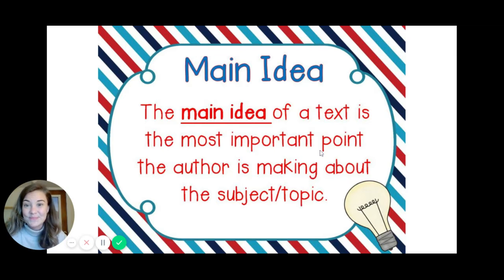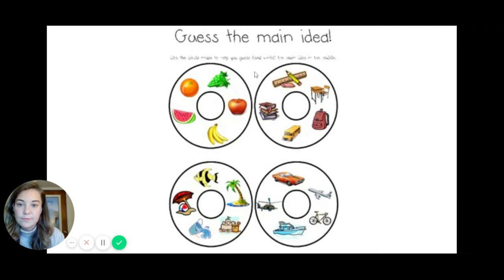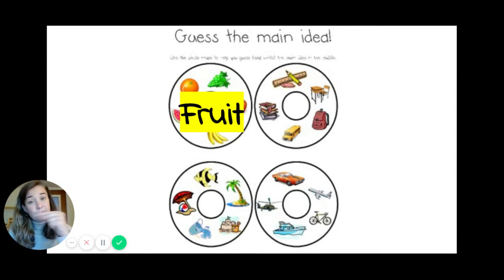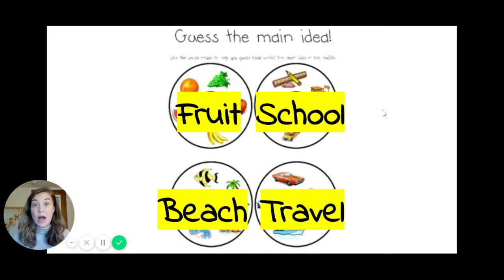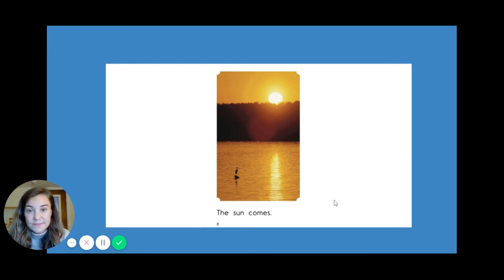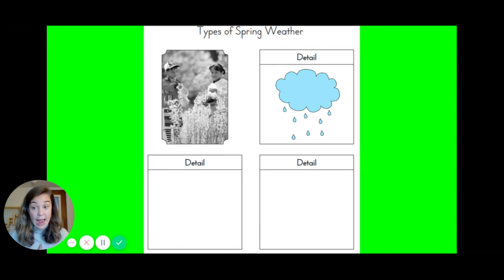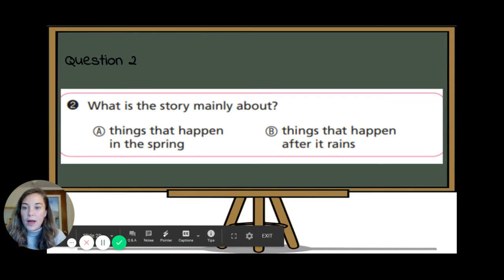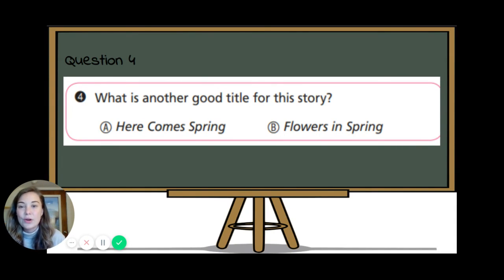4.20.2020 Reading Comprehension Video with Ms. Brockway